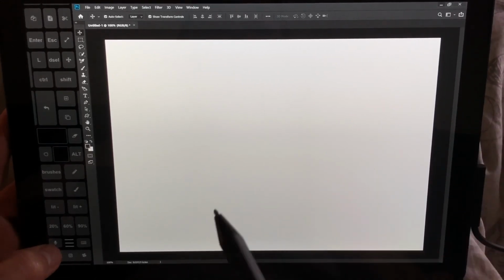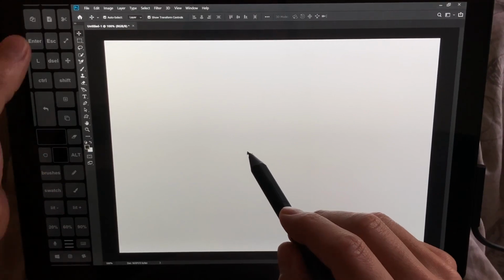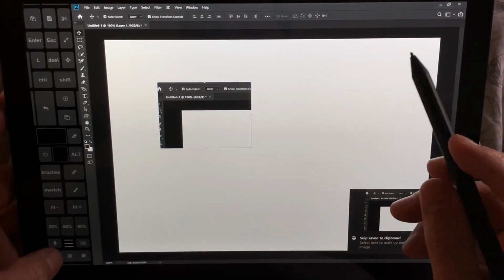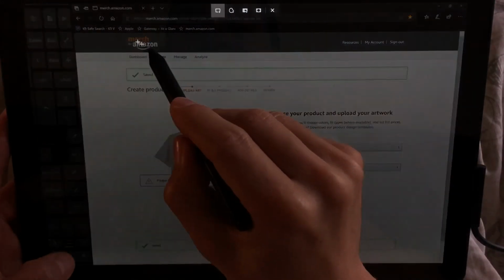Designers - Must Watch! - Fastest screen capture - Snipping like a Boss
Super quick video showing off the new snipping shortcut in Windows 10 2019. If you are a designer and don't know this shortcut you will literally wish that you did know this shortcut, because it's rad. totally rad.